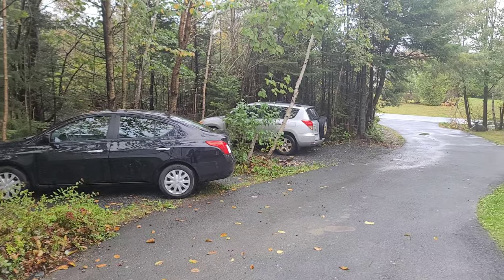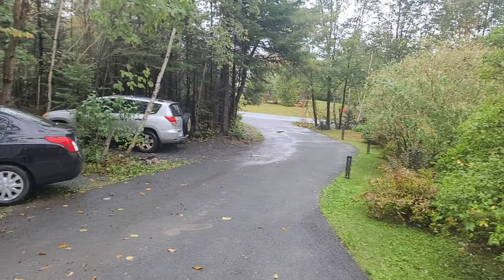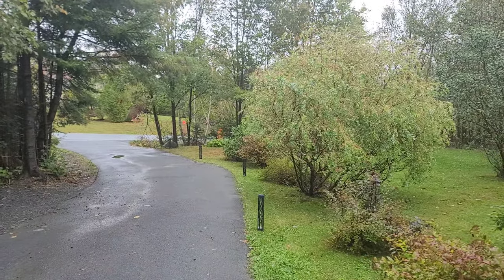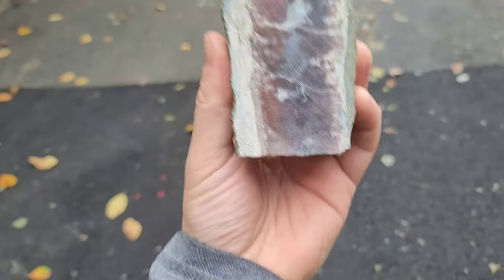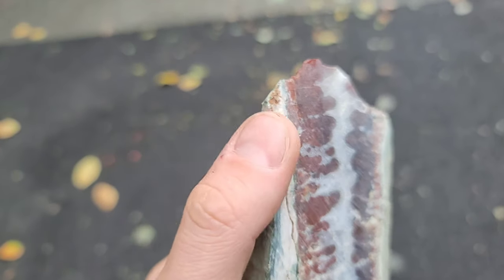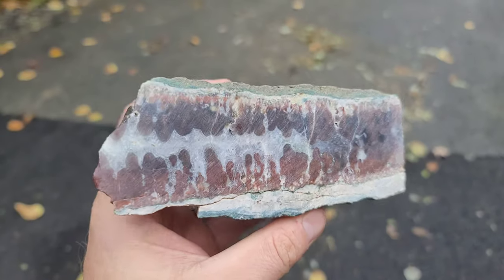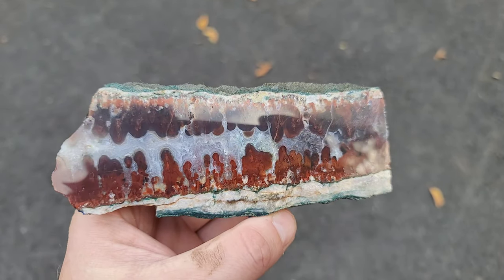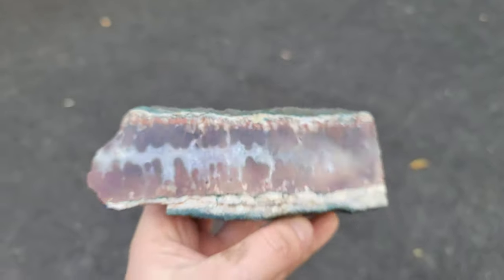Polishing a Rare Piece of Cherry Flame Seam Agate From Nova Scotia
In this video, I spend some time during a power outage after hurricane Fiona to polish an amazing piece of Cherry Flame Seam Agate from Cape Split Nova Scotia. I use my DIY set up with the drill and polishing pads. Perfect for power outages!! Just have to make sure my batteries are always charged! Come along!!

* F O L L O W   U S   O N   I N S T A G R A M *

@Marlaina Atkins
@Michigan Rocks
@KatyDid ROCKS!
@Currently Rockhounding
@Theo Kellison
@Agate Angler
@Agate Dad
@Natural Stones​

Song: Might for Every Meal
Musician: RW Smith

Song: Lazy Walk
Musician: Cheel